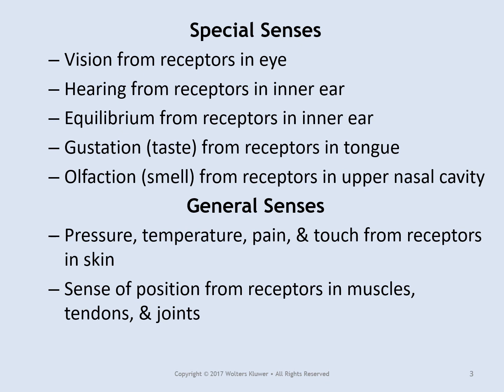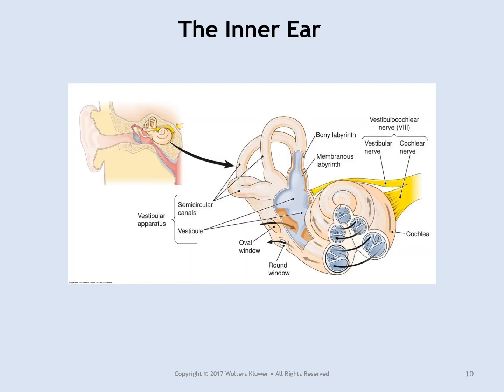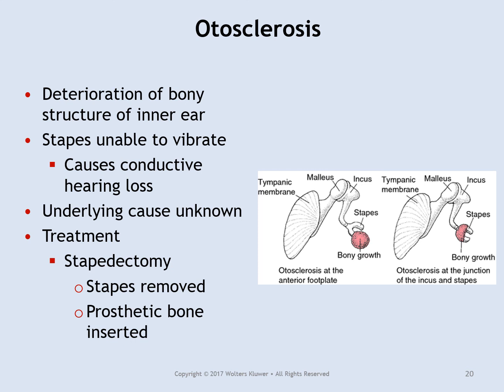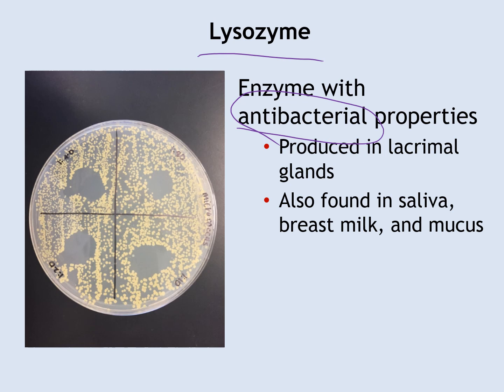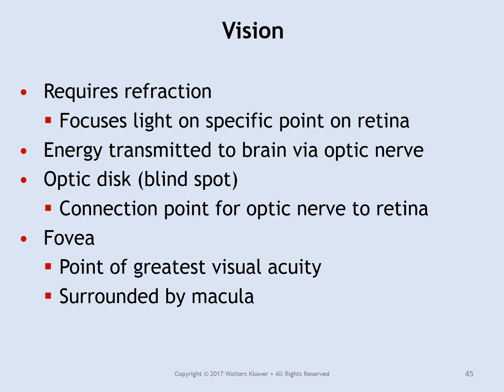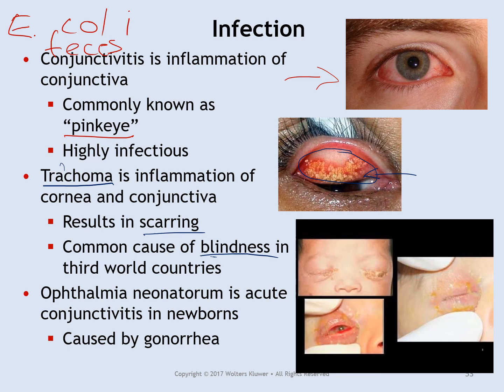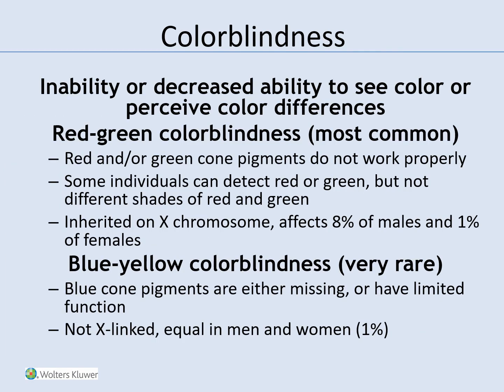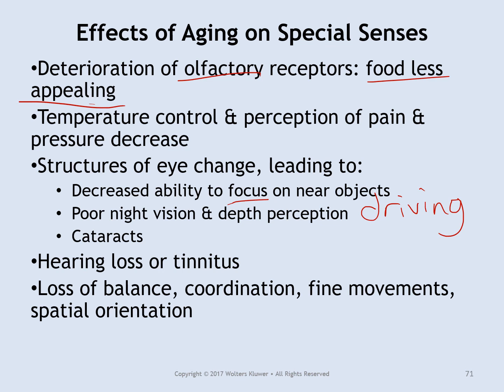Lecture 13 Special Senses